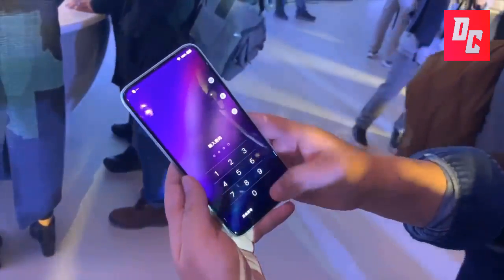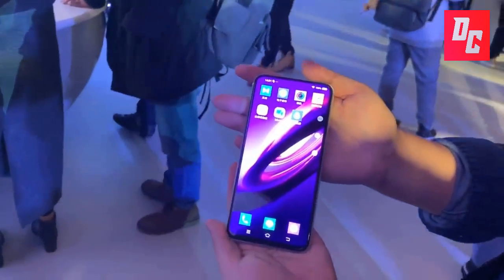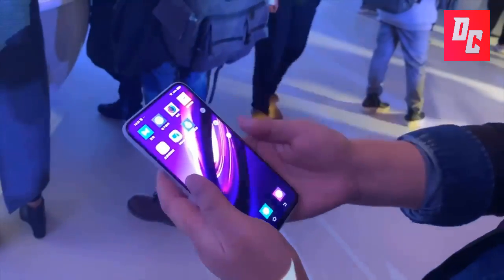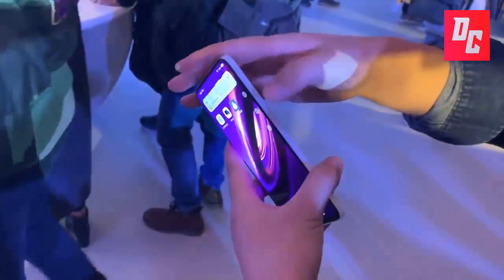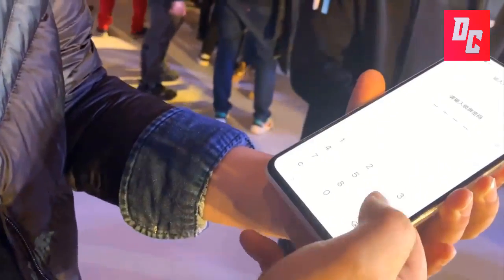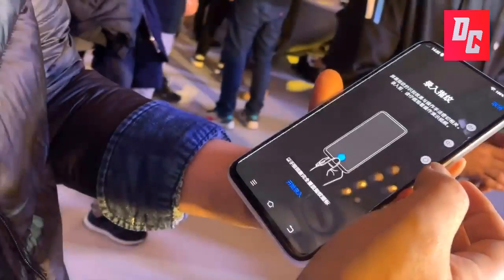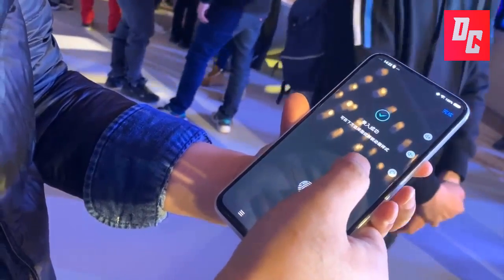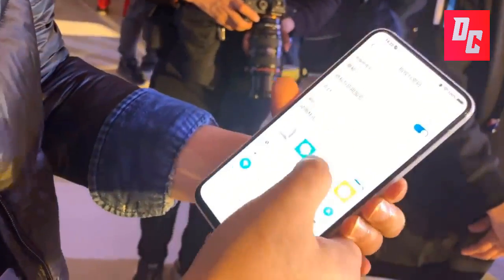Vivo Apex 2019 😍🔥 5G smartphone, Specs, Price | Button-less Smartphone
Vivo Apex 2019 😍🔥 5G smartphone, Specs, Price.
There are no buttons on this APEX phone, it uses the Always-On Display to mark where the touch-sensitive side “buttons” are. Only the Power key has a little nub so you can feel it without looking, but it’s not an actual button.

Most impressive, however, is the in-display fingerprint reader – it covers essentially the whole display.

By the way, the brighter rectangle you are seeing is just a widget. You can see that the phone can read the finger even below that, and unlock.

Anyway, the charging/data cable snaps on magnetically onto the pogo pins on the back, which seems pretty quick once you get used to it. But you do need to carry a proprietary adapter with you.

Vivo APEX 2019 is configured with a Snapdragon 855 chipset, 12GB of RAM and 512GB storage. It has almost everything, the one thing that's missing is the selfie camera.

Vivo Apex 2019 mobile features a 6.39" display with a screen resolution of 1080 x 2340 pixels and runs on Android v9.0 (Pie) operating system. The device is powered by the Octa-core processor. As far as the battery is concerned it has 4100 mAh. Over that, as far as the rear camera is concerned this mobile has a 12 MP + 13 MP camera. Other sensors include a Light sensor, Proximity sensor, Accelerometer, Gyroscope. So, does it have a fingerprint sensor? Yes, it does. For graphical performance that can make games run smoothly, this phone has got an Adreno 640 GPU.